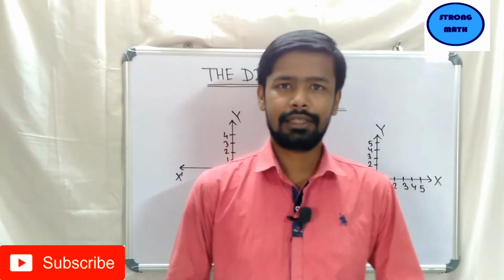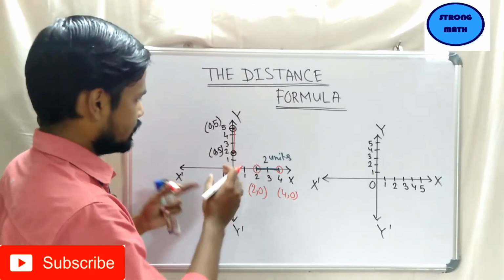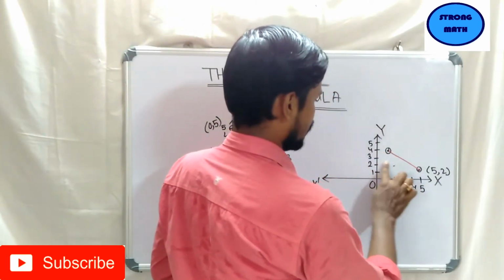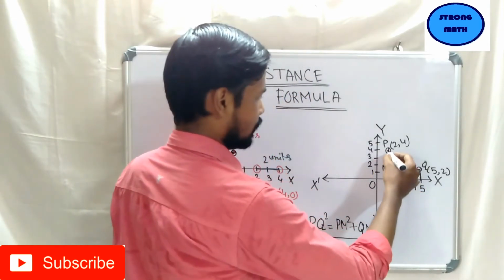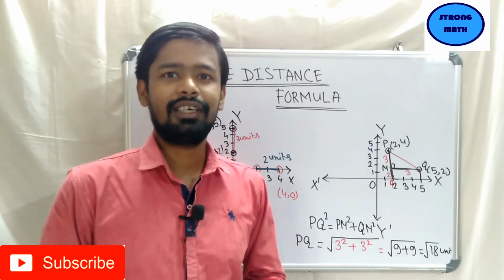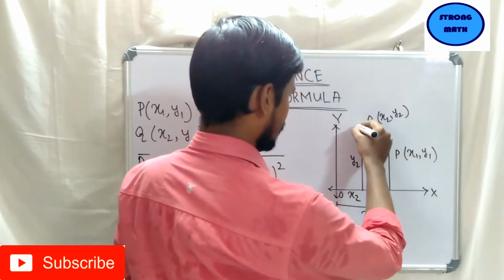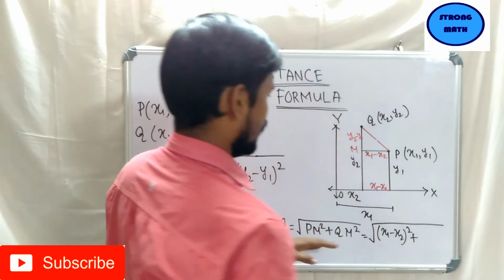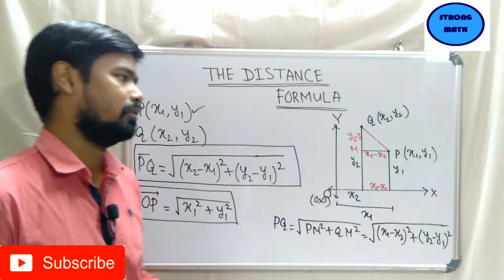DISTANCE FORMULA / CO-ORDINATE GEOMETRY IN 2-D : PART 2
KEEP WATCHING...